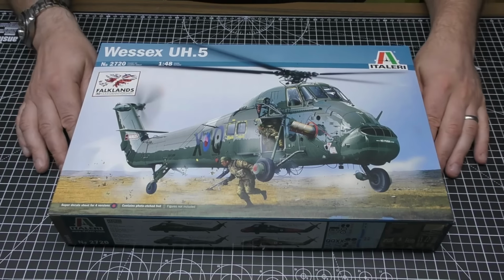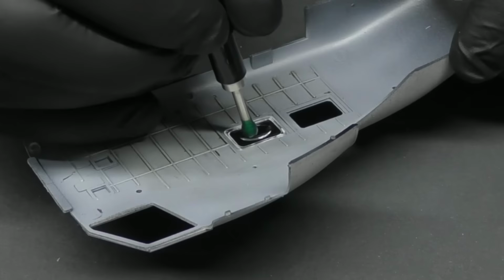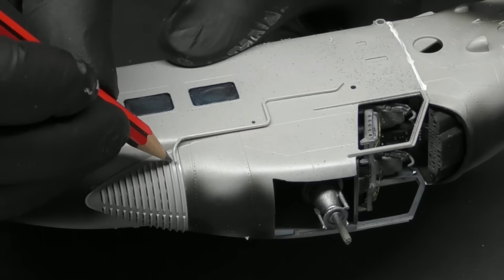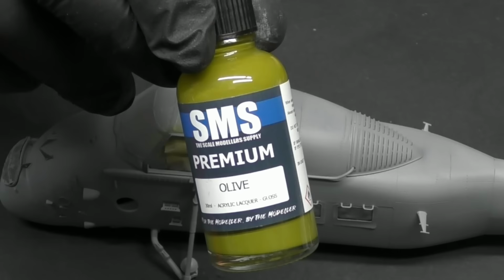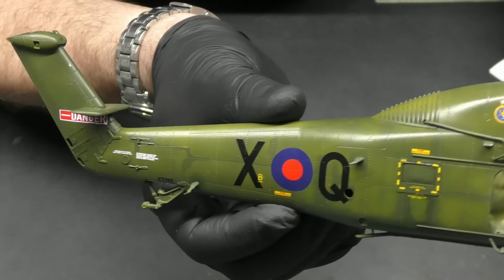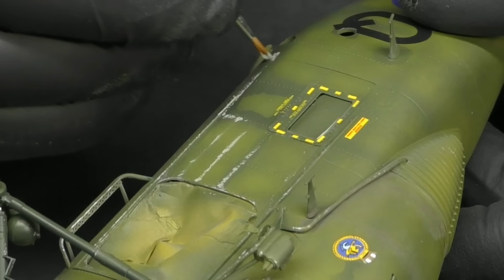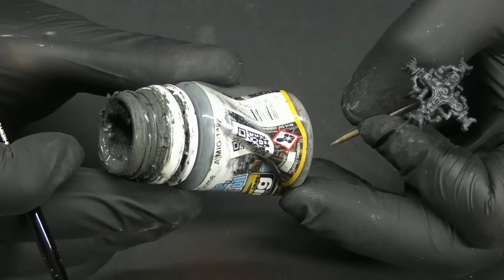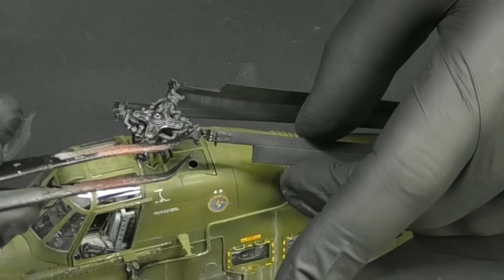ITALERI 1/48 Wessex UH.5 No 2720 - Model helicopter build.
Hi Youtube,

In this video I am building the Italeri 1/48 wessex UH.5.

To paint the model i'm using Scale Modellers Supply SMS Premium acrylic lacquer. paints.